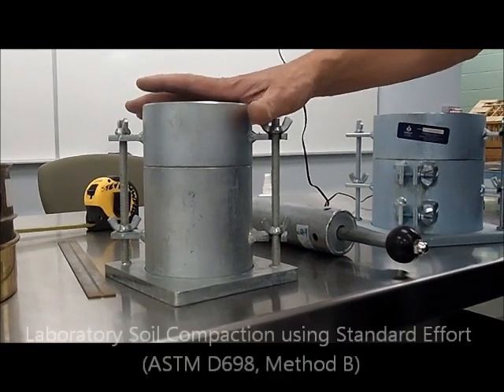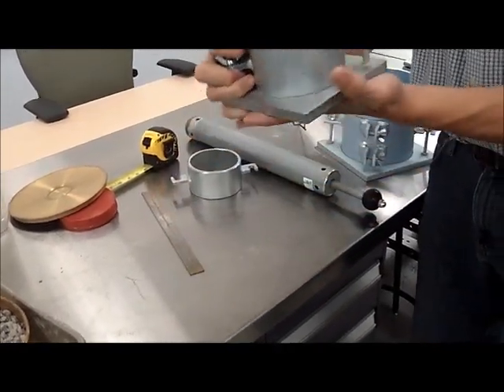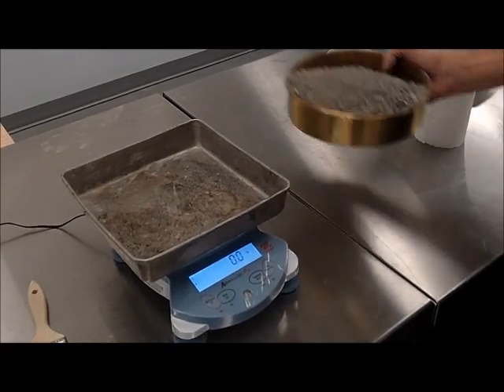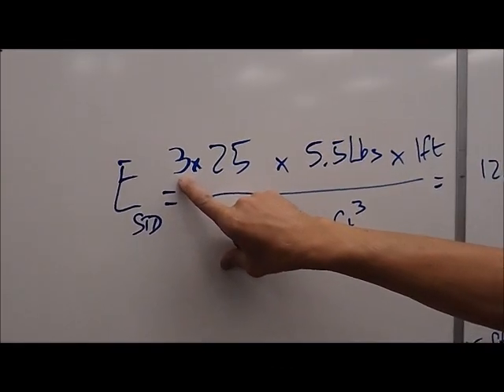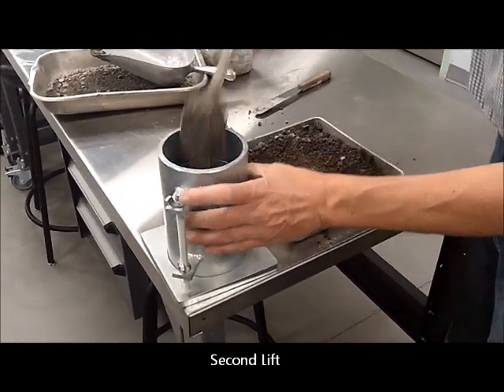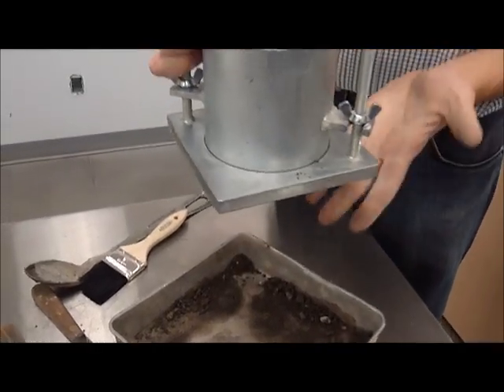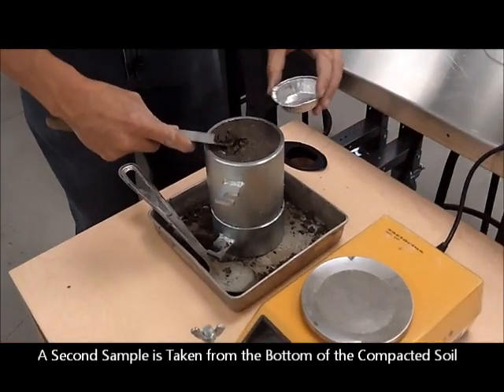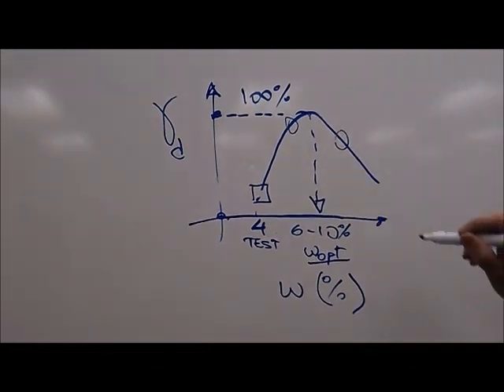Standard Proctor Compaction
Laboratory Testing of Soil using the Standard Proctor Compaction Effort